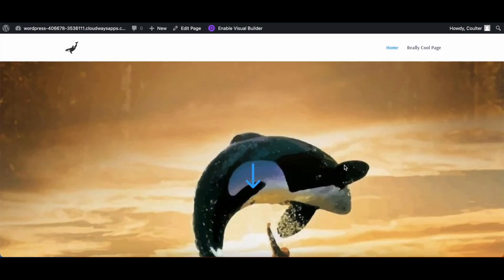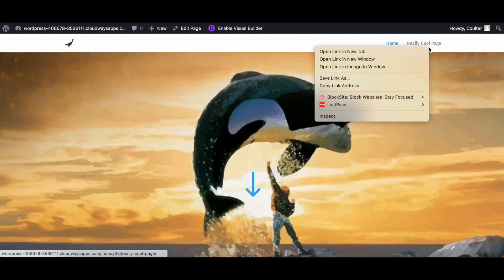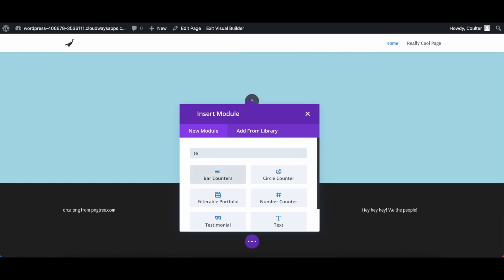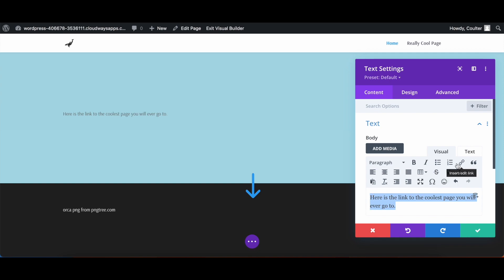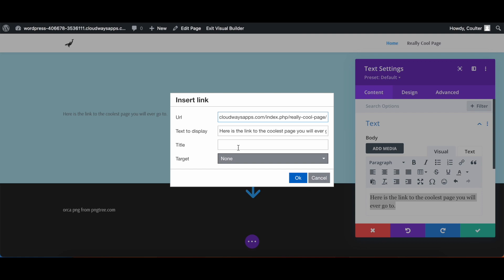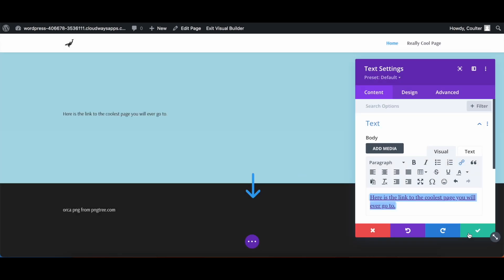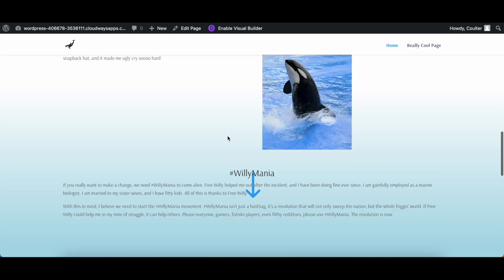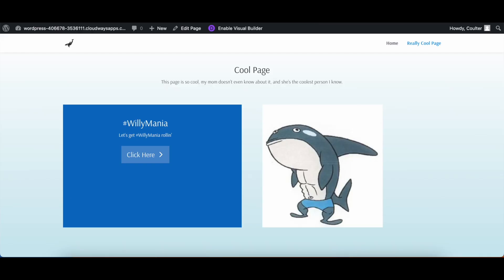Divi Theme Tutorial: How to Link to the same Links from the Header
In this video, we go over how to put links from your WordPress website header in your page body! Using Divi's features, you will be able to easily put links anywhere on a webpage. Whether you are using the Divi theme or another WordPress theme, you'll find some useful tips here 🙂

⚠️ Want to delegate your WordPress tasks off your plate? You can easily access our own team of WordPress experts – you choose the number of hours you need us, and we'll take care of the rest!

Legal Note: MAPLESPACE INC. DBA Websites Made Simple

If you own a business or run the website for a business and would like to delegate your WordPress tasks to our team of experts, check us out today!